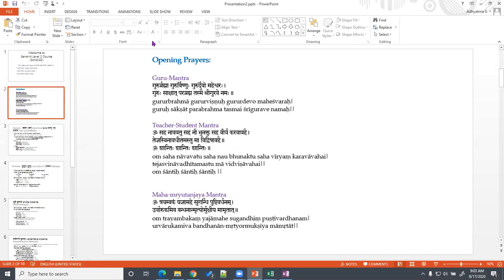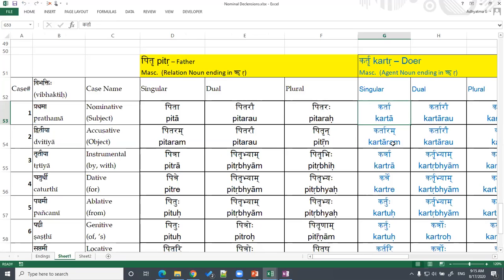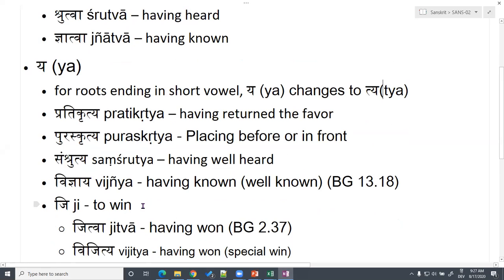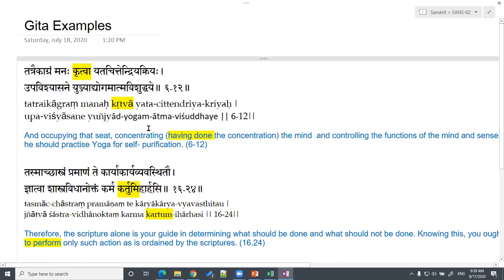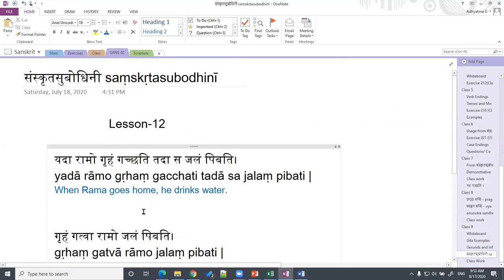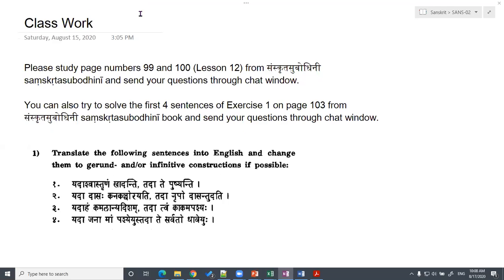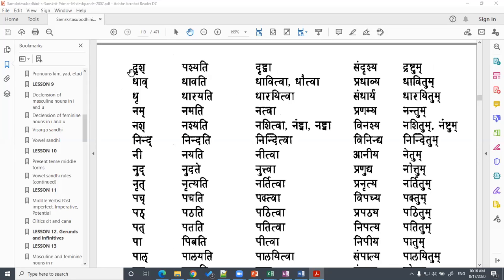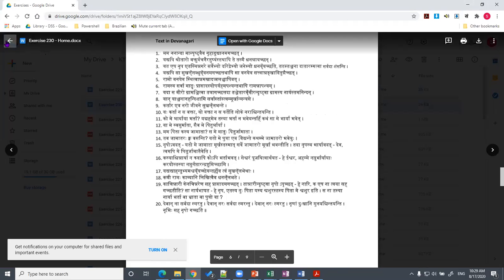Class 09 Video SANS-02 2020-08-17